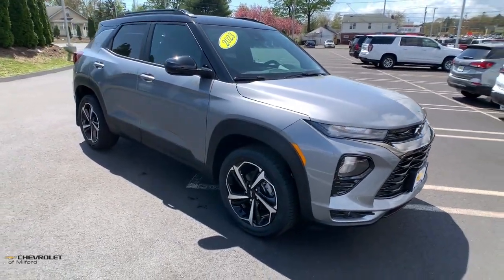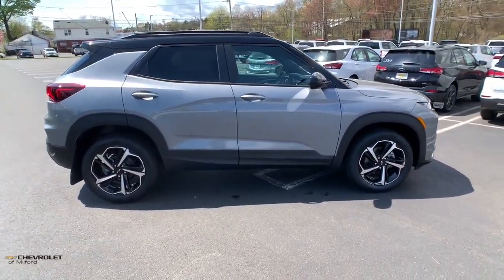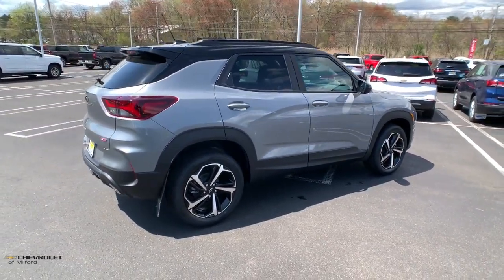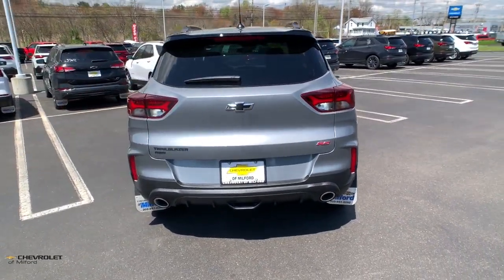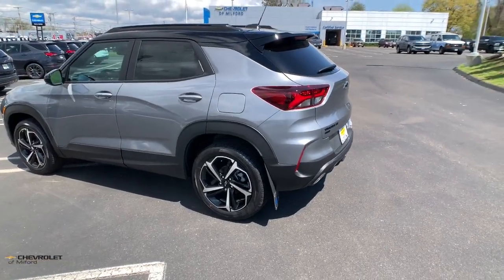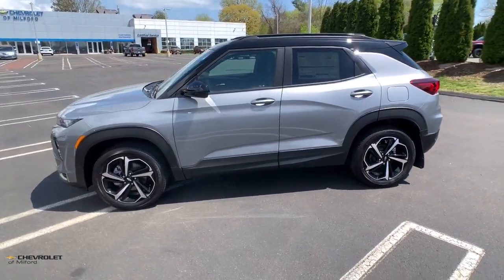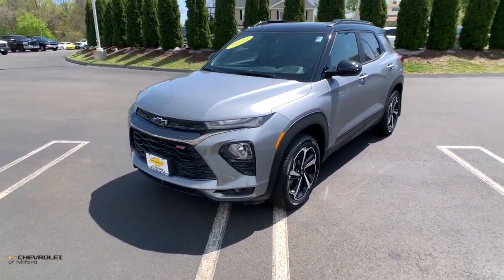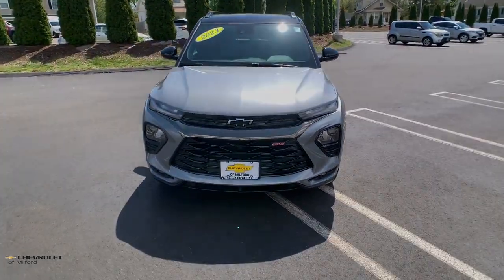2023 Chevrolet TrailBlazer Milford, Stratford, West Haven, New Haven, Bridgeport, CT C33T288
Sterling Gray Metallic New 2023 Chevrolet TrailBlazer RS available in Milford, Connecticut at Chevrolet of Milford. Servicing the Stratford, West Haven, New Haven, Bridgeport, CT area.

 ALL SALE PRICES INCLUDE BANK PARTICIPATION - MUST FINANCE THROUGH GMFINANCIAL. Sterling Gray Metallic 2023 Chevrolet TrailBlazer RS AWD 9-Speed Automatic 1.3L Ecotec Turbo DOHC SIDI w/VVTbrbr26/30 City/Highway MPGbrbrbrChevrolet of MIlford is proud to offer this fantastic-looking 2023 Chevrolet TrailBlazer a positively beautiful-looking SUV with the following Features: Preferred Equipment Group 1RS (Heated Steering Wheel) 2-Way Adjustable Front Head Restraints 2-Way Power Driver Lumbar Seat Adjuster 3.17 Axle Ratio 4-Way Manual Front Passenger Seat Adjuster 4-Wheel Disc Brakes 6 Speakers 6-Speaker Audio System Feature w/Amplifier 7 Diagonal Color Touchscreen 8-Way Power Driver Seat Adjuster ABS brakes Air Conditioning Alloy wheels AM/FM radio: SiriusXM Auto High-beam Headlights Brake assist Bumpers: body-color Cloth w/Leatherette Seat Trim Compass Delay-off headlights Driver door bin Driver vanity mirror Dual front impact airbags Dual front side impact airbags Electronic Stability Control Emergency communication system: OnStar and Chevrolet connected services capable Exterior Parking Camera Rear Flat-Folding Front Passenger Seatback Front anti-roll bar Front Bucket Seats Front Center Armrest Front fog lights Front License Plate Bracket Front reading lights Front wheel independent suspension Fully automatic headlights Heated door mirrors Heated Driver & Front Passenger Seats Heated front seats Heated steering wheel Illuminated entry Knee airbag Leather Shift Knob Leather steering wheel Low tire pressure warning Mosaic Black Metallic Two-Tone Roof Occupant sensing airbag Overhead airbag Overhead console Panic alarm Passenger door bin Passenger vanity mirror Power door mirrors Power driver seat Power steering Power windows Radio data system Radio: Chevrolet Infotainment 3 System Rear seat center armrest Rear side impact airbag Rear window defroster Rear window wiper Remote keyless entry Ride & Handling Suspension Roof rack: rails only Security system SiriusXM Radio Speed control Split folding rear seat Spoiler Steering wheel mounted audio controls Tachometer Telescoping steering wheel Tilt steering wheel Traction control Trip computer Variably intermittent wipers Wheels: 18 High Gloss Black Machined Aluminum Wireless Apple CarPlay/Android Auto and Wireless Apple CarPlay/Wireless Android Auto.